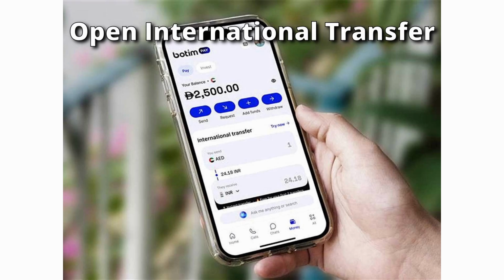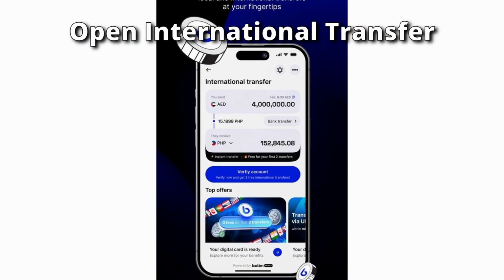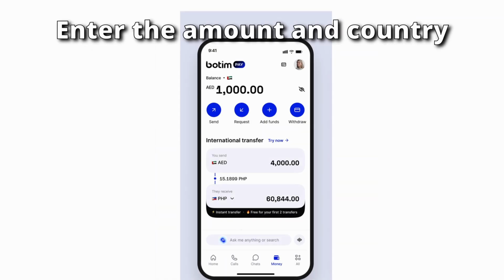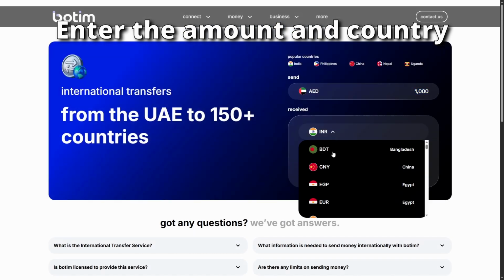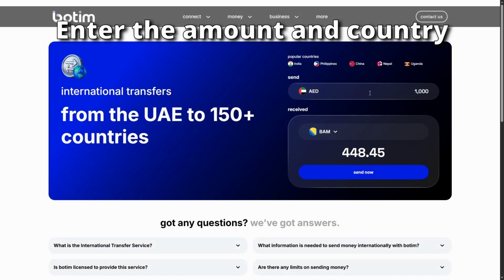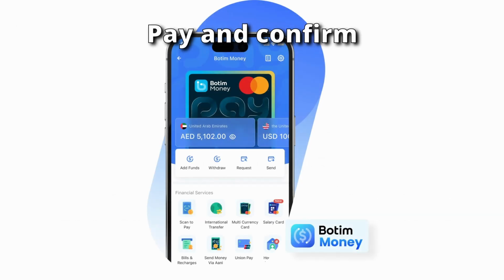How to Send Money With BOTIM App | Step-By-Step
In this video I show you How to Send Money With BOTIM App | Step-By-Step